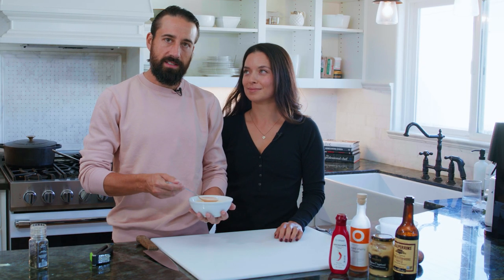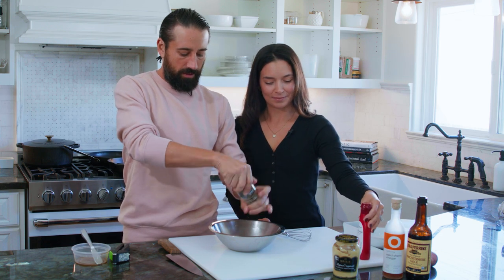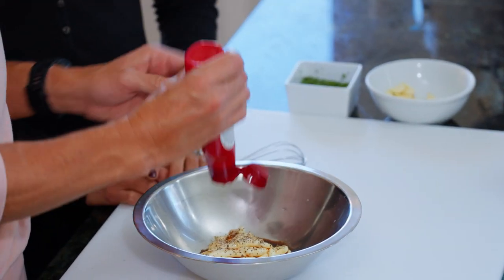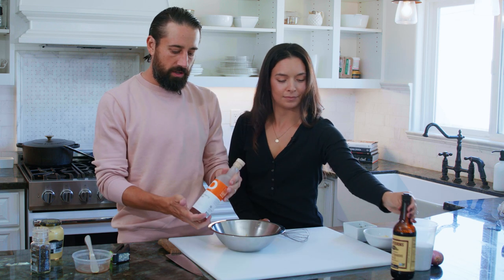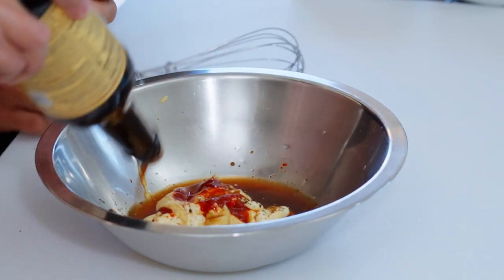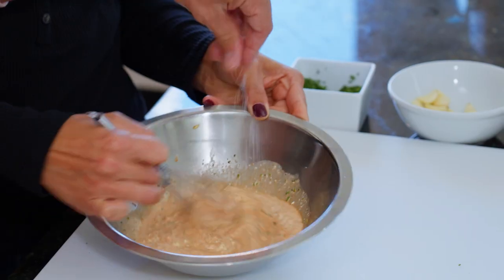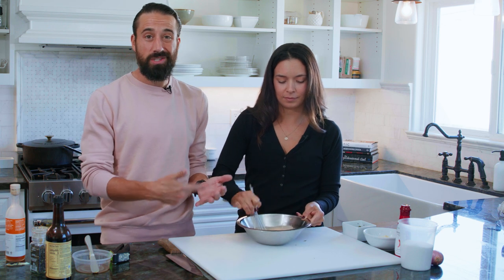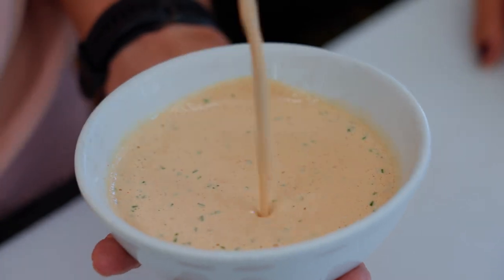The Ultimate Sandwich Sauce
The perfect combination of fats, acid, salt and umami to make ANY dish taste even better.